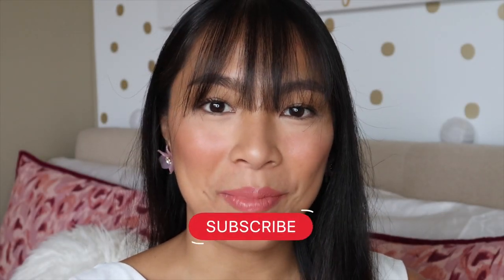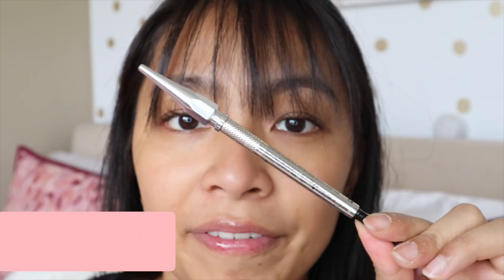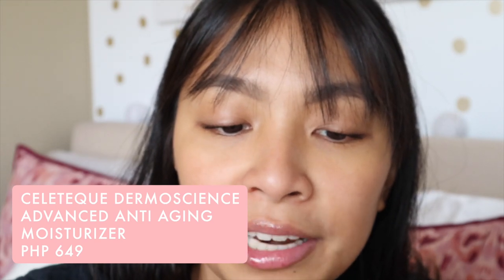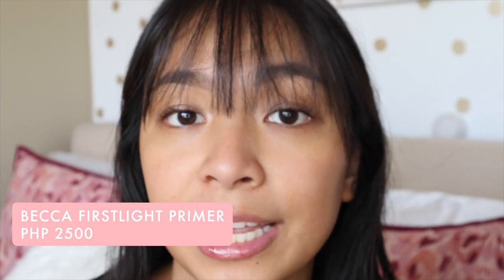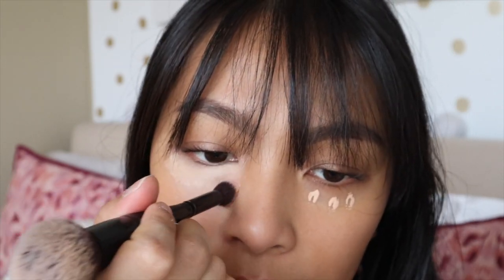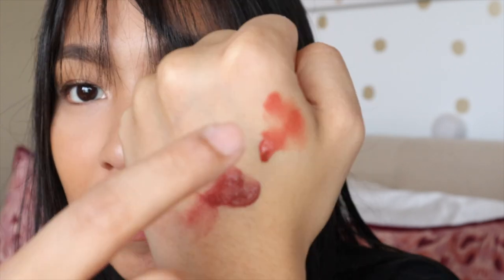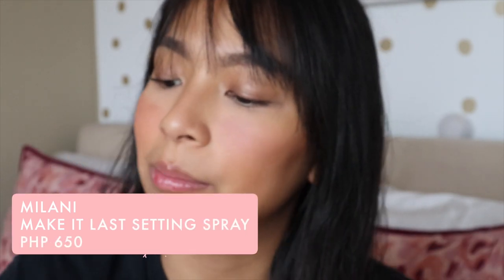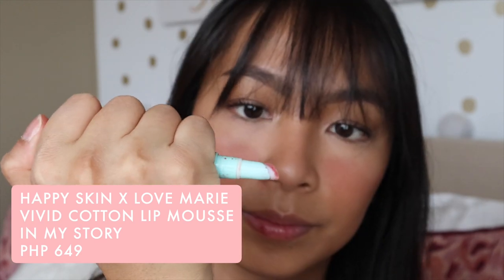Easy Everyday Makeup Routine (Simple & Natural Filipina Makeup)